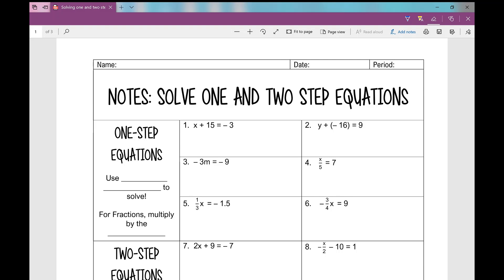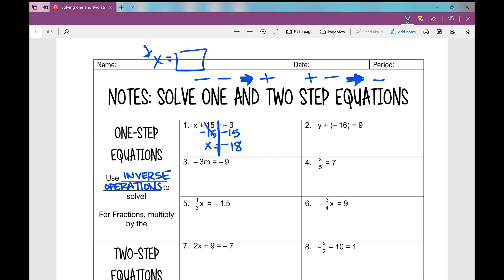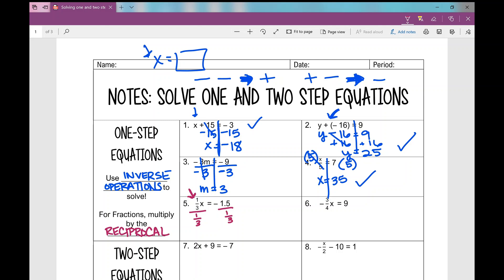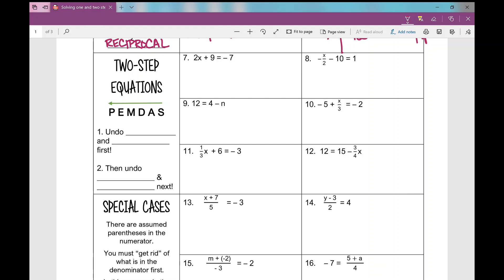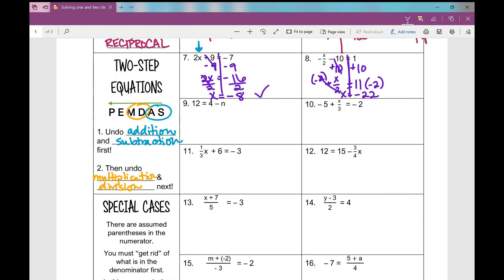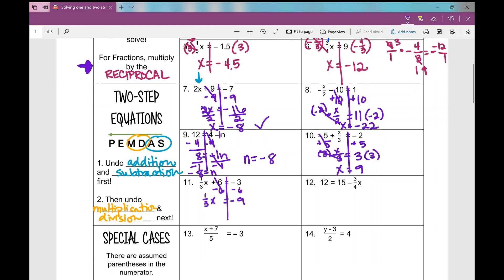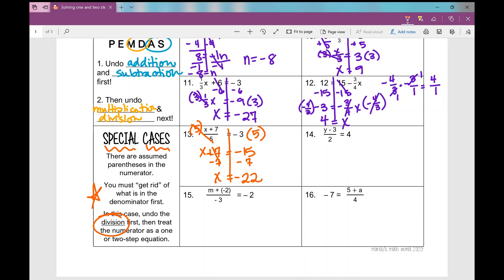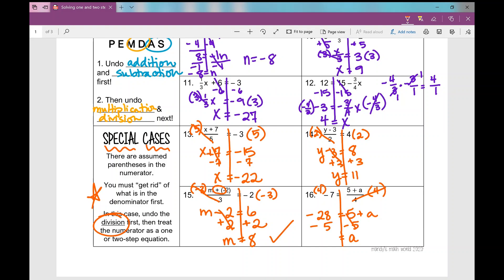Solve One and Two Step Equations Updated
Notes over solving one and two step equations. These notes might look SLIGHTLY different than the ones you have but all the content is the same, so follow along, and fill in your notes! :)

Access the notes and assignment to go with the video on my TPT store